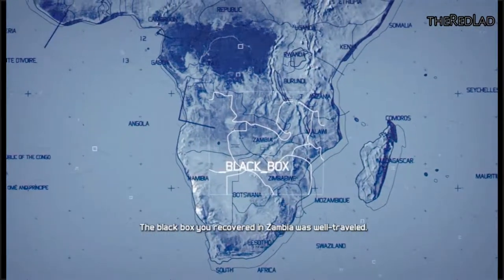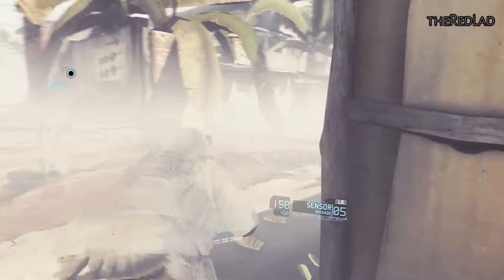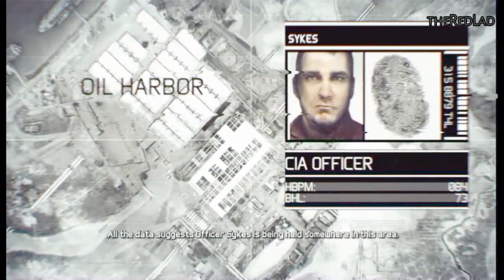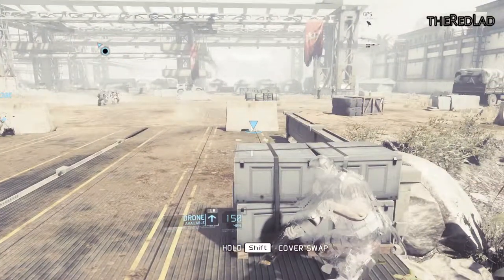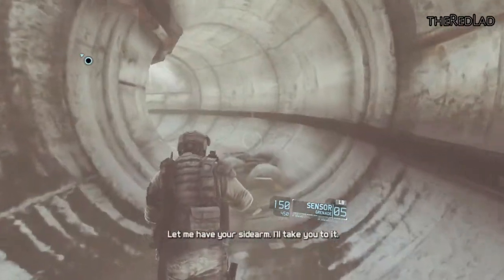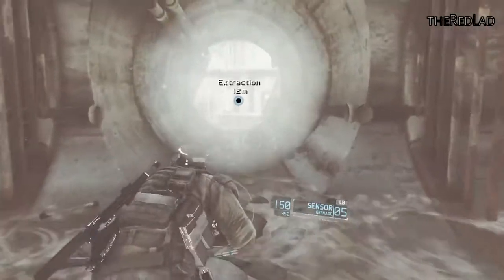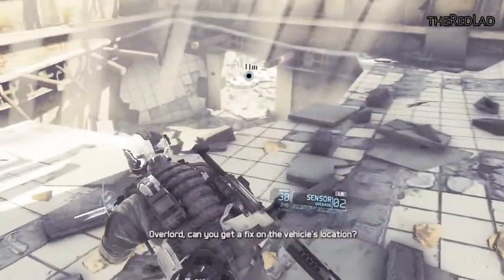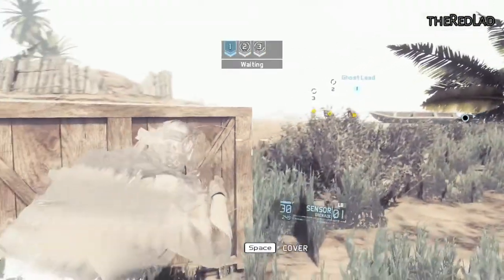Ghost Recon-Future Soldier : Noble Tempest [Mission 3] {Walkthrough/Gameplay}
Ghost Recon: Future Soldier
Mission 3 : Noble Tempest
[No Commentary]

IGN Review : It could’ve been so different. Two years ago, when Ghost Recon: Future Soldier was shown at E3 in 2010, the reaction was muted. Unlike the bombastic demo that was unveiled – which borrowed more from recent blockbuster shooters than the thoughtful, strategic franchise it was based on – the reception caused little more than a rumble. True, that first glimpse proved it was more than a Call of Duty-aping run-and-gun duck hunt, but its direction had obviously been swayed by the bullet-spitting behemoth.

Two years on and many of the fears that Future Soldier doesn’t stay true to its roots can be laid to rest. It bears all the hallmarks of a great Ghost Recon game – a considered tempo, smart pacing and a smattering of the genre’s now all-important set-pieces – but more importantly it takes the blueprint laid out by Advanced Warfighter and improves on it.

Play Future Soldier as you would Call of Duty or Battlefield and you won’t last long. It’s a punishing game in some respects, and you cannot stand out in the open and expect to survive for more than a few seconds. It forces you to think strategically, to plan ahead and use cover at all times. Often the best option is to take down the enemy one by one, carefully considering your next target in order to prevent a patrolling guard from stumbling over a dead body and raising the alarm. And sometimes the best route is to not fire a single shot at all, but to move silently to your objective without the enemy realising you’re even there.

This flexibility to tackle missions in different ways makes Ghost Recon: Future Soldier a refreshing change from the recent trend of linear shooters. It’s superbly paced too, shifting effortlessly between moments of considered calm to the flashes of pure spectacle that are de rigueur in today’s action games. Scenes of explosive carnage are peppered more frequently throughout the campaign than in previous Ghost Recons, but they fit within the narrative in a believable way. You won’t question why something is happening and are never drawn out of the experience by moments of outrageous silliness.

Instead it all gels together perfectly and makes sense, which should be applauded considering the game’s near-future setting and the advanced gear at your disposal. Adaptive camouflage enables Ghosts to blend with their background and sneak past without detection, providing they move with caution, while the Warhound is a robotic beast that acts as both a mobile artillery platform and moving cover. There are also sensor grenades that pick out nearby enemies, aim-assisted sniper rifles, airstrikes… Ghost Recon is packed with cool gadgets that make you feel like a total bad-ass when used correctly, but aren’t so overwhelmingly powerful as to make you invincible.

The drone is perhaps the piece of kit you’ll find most useful, though, and while it will be instantly familiar to anyone who’s play previous games, it boasts a handful of new features. Firstly, it can transform into a radio-controlled car and emit a sonic pulse that disables nearby electronics or temporarily stuns enemies. It also provides a bird’s-eye view of the battlefield, giving invaluable insight into the enemy’s position.

But it’s the tagging system that really revolutionises the way Future Soldier plays. It’s an improved version of the tagging feature in Splinter Cell: Conviction and replaces the old direct-order system: rather than telling your team-mates to move to specific positions, you tag an enemy – or multiple enemies, up to a maximum of four. This essentially issues the order for a team-mate to focus on that target, and they’ll do everything they can to ensure the enemy stays within their sights. Your team-mates are smart, so they’ll stay in cover and maintain a low profile, but if they’re unable to continue targeting an enemy because it would compromise their position then they’ll stand down. A Ghost wouldn’t give away their position in real life, so it’s refreshing to see that your team-mates are smart enough to act the same way here.

Tagged enemies can then be eliminated when the time is right, and perfecting multiple takedowns when each Ghost has a bead on an enemy and you’re able to eliminate four guys simultaneously is an extremely satisfying feeling. And because you’re able to tag enemies using the drone, it’s also possible to play armchair strategist, marking enemies from afa

At times Ghost Recon: Future Solider looks superb. It’s obvious a lot of time has been spent perfecting the way the Ghosts bond as a team, either out on the battlefield or chewing the fat between missions. It’s therefore a shame Future Soldier falls short in other areas; faces look waxy and the dialogue unconvincing, so the few scenes designed provoke an emotional response don’t really click.